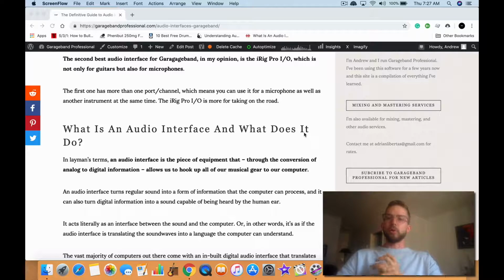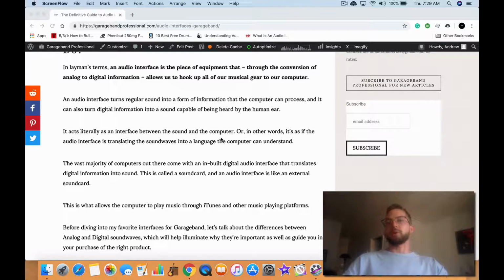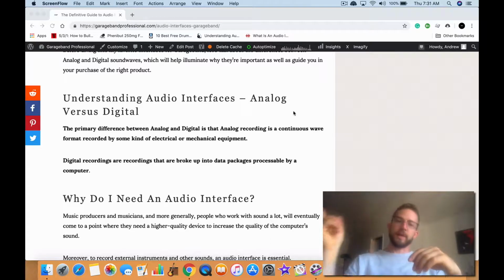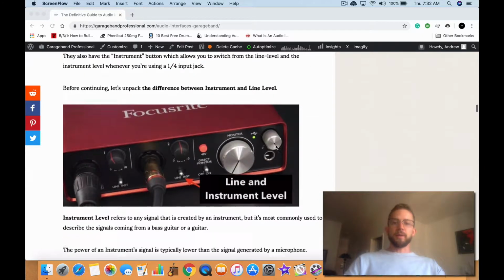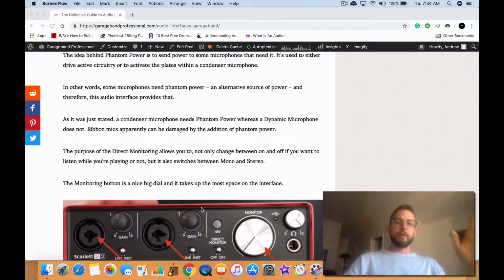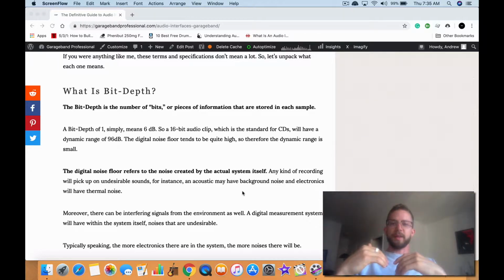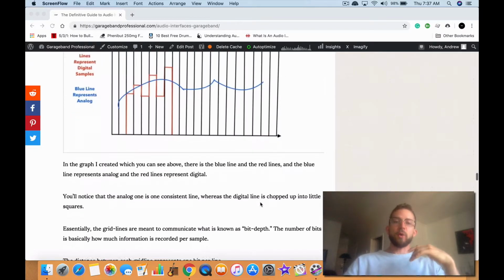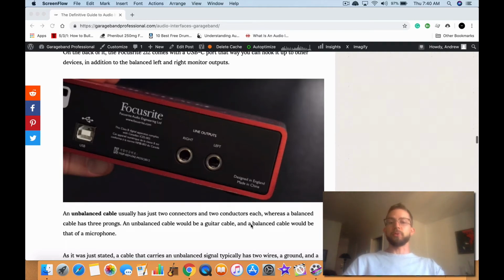The Guide To Audio Interfaces For Garageband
In this article, I do my best to explain the purposes of audio interfaces as well as some of their specifications and functions. I hope this was helpful to you.

You can check out my article at Garageband Professional for more information.